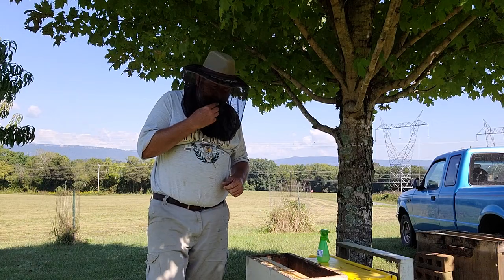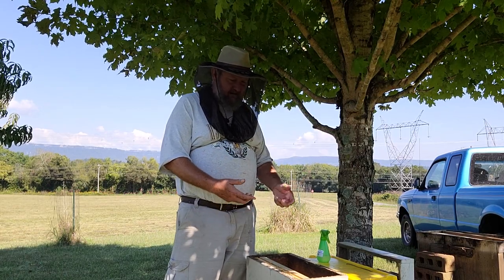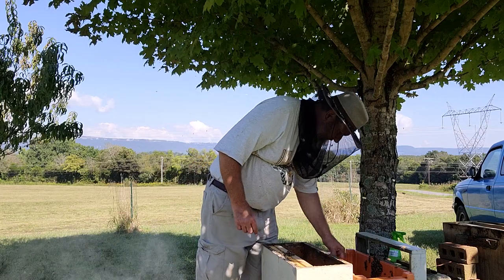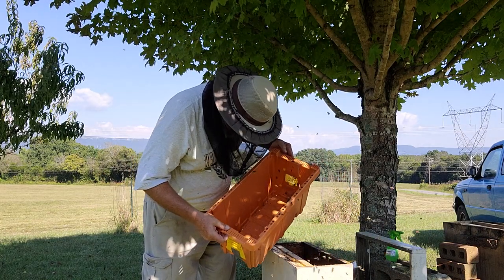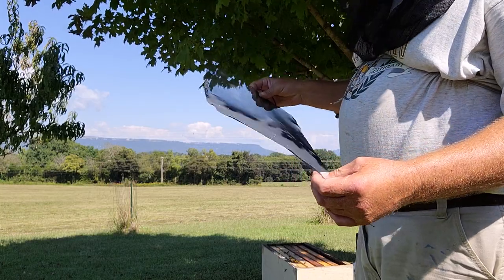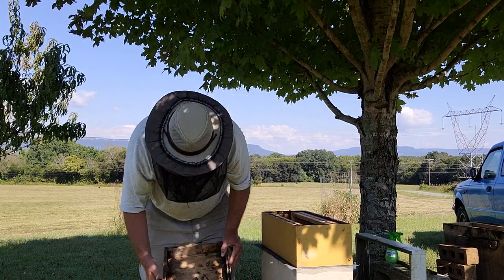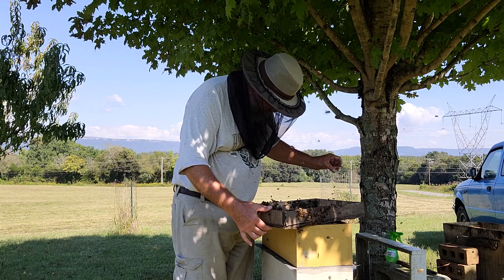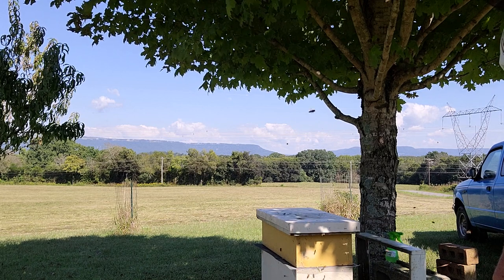How to combine 2 swarms! When 2 swarms become 1 in late September.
3 1/2 to 4 pound swarm retrieval from my old place of employment and a small swarm in one of my swarm traps.